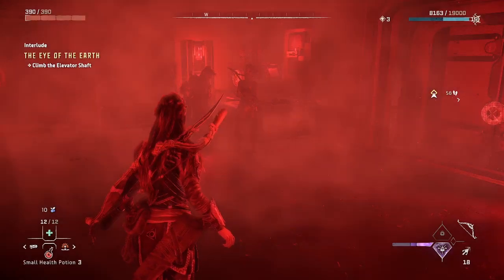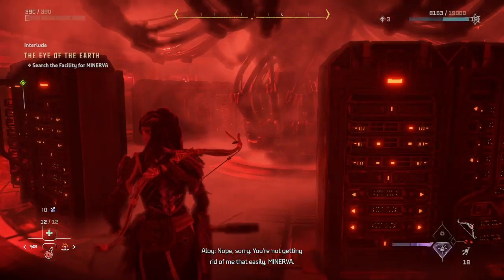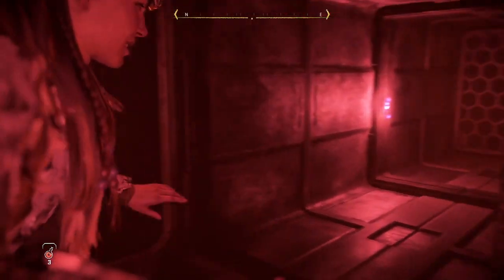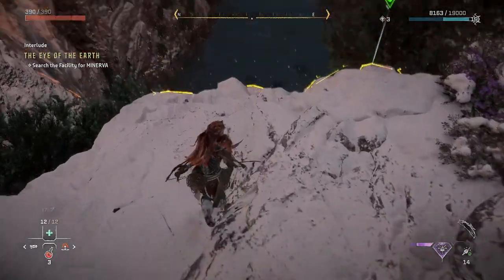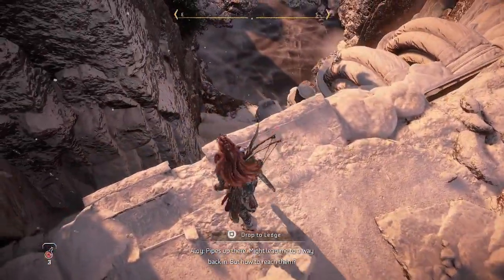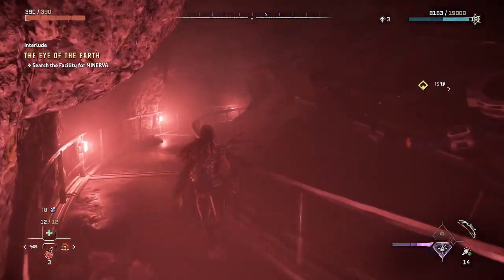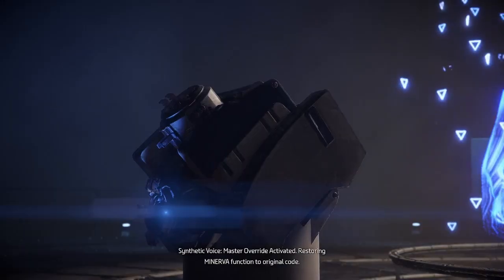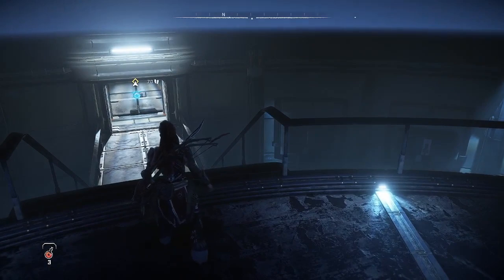Horizon Forbidden West the Eye of the Earth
Immediately after Repair Bay Tau in Horizon Forbidden West I have to climb to the Eye of the Earth to open a new headquarters and receive the main quests that constitute the core objects of the game. Follow me in this video walkthrough.